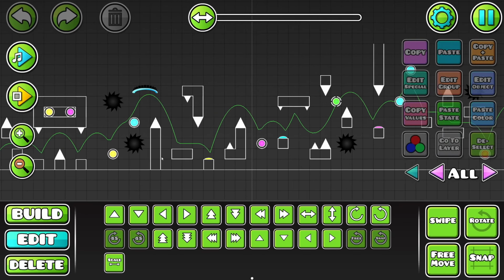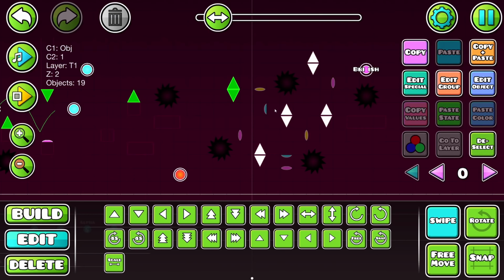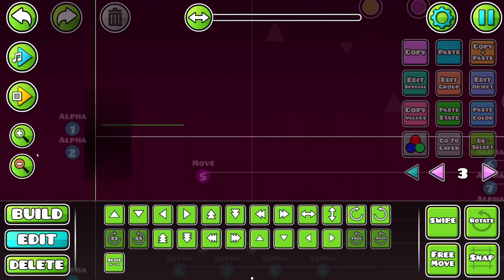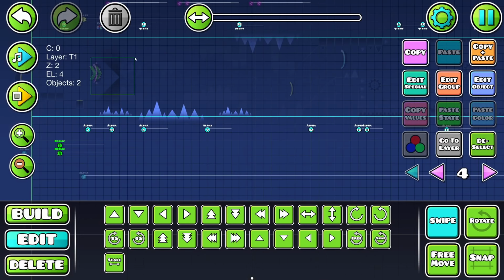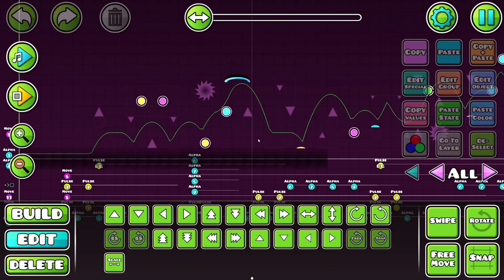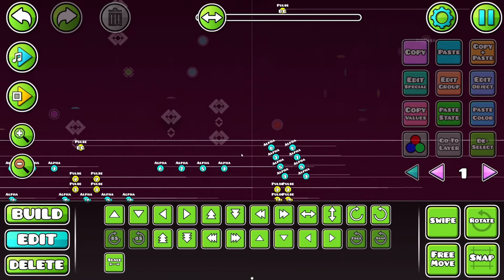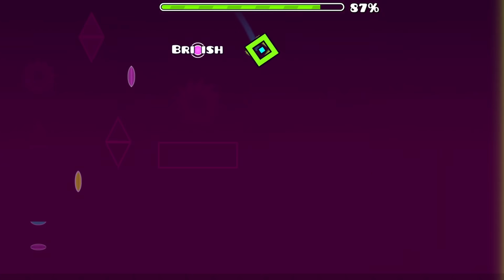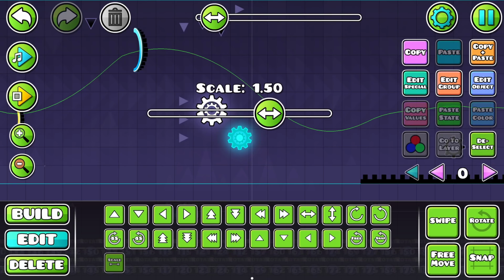Geometry Dash LEVEL SWAP (with hiavl)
Welcome to Level Swap!
In this video, hiavl and I start brand new Geometry Dash levels, but every 20 minutes we must swap over. There are 6 time slots, so we both get 3 turns on each level, and the results are pretty interesting! Hope you enjoy